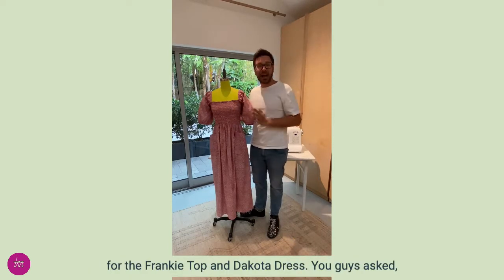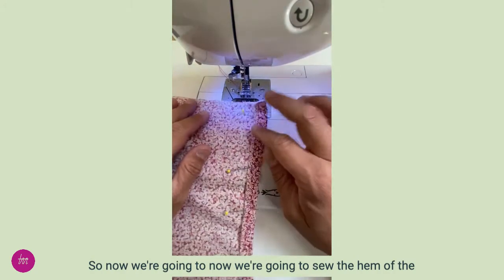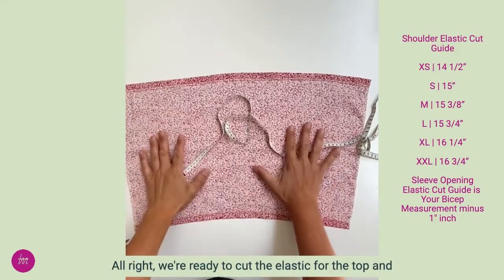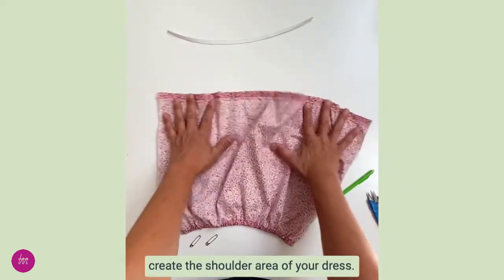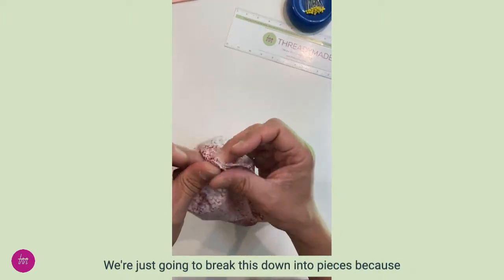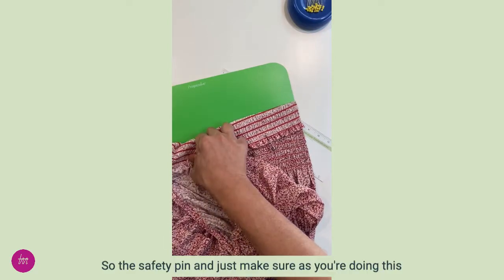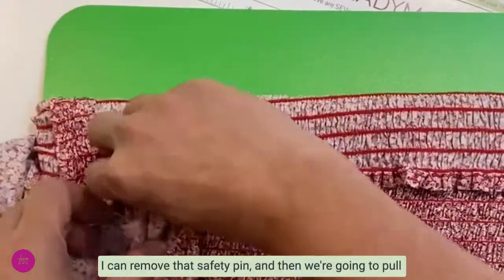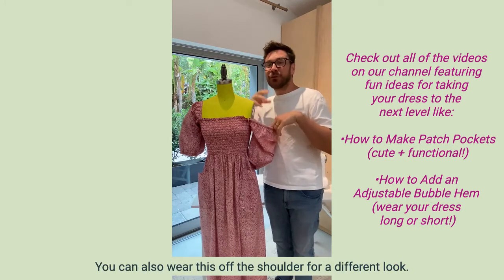Short Sleeve Sleeve Tutorial | Dakota Dress + Frankie Top Kits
Rob Younkers is back at it with another great video - DIY Short Sleeve Kit Tutorial | Dakota Dress Kit and Frankie Top (Threadymade)!

Love fashion? Want to learn how to hand sew? Turn heads all Spring with a Dakota Smocked Dress!

It’s easy to be your own tailor with our Threadymade dress kits. Includes everything you need.

Let’s get smocking!

Each kit features customizable options — from straps to waistbands — and extra yardage for you to play around with — make a mask, make a tote, whatever feels you.
Nothing feels better than knowing "I Made This"!

• Professionally Smocked + Pleated
• Upcycled Fabrics
• Pattern-Free
• Kid-Friendly
• Easily Customizable
• Quick, Easy, for all Skill Levels Shapes + Styles
• Made-To-Order

THREADYMADE™ is on a simple mission of bringing home-sewers, of all skill sets, a new kind of pattern-free sewing kit, offering upcycled fabrics in on-trend silhouettes at a fair price. Thready Set, Go!

What did you think about this video? Share 👇🏼